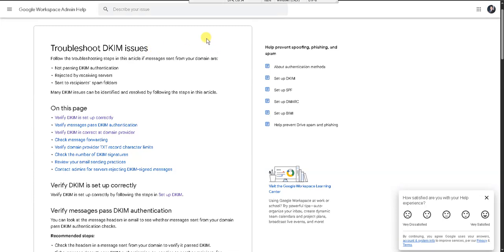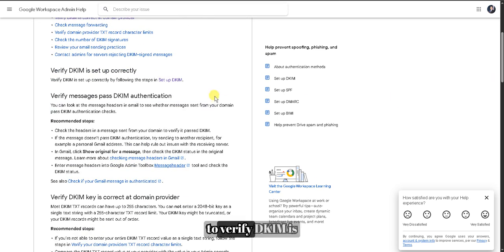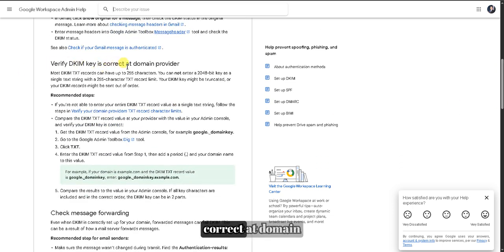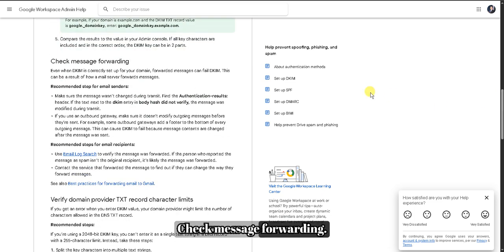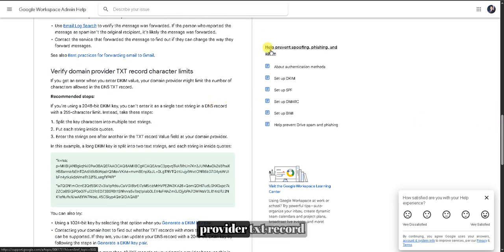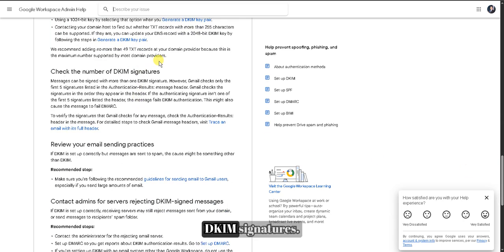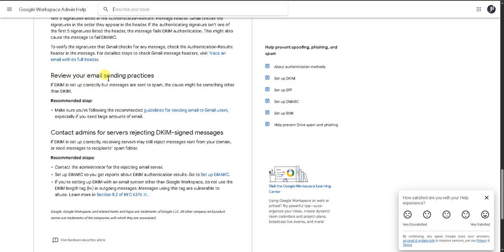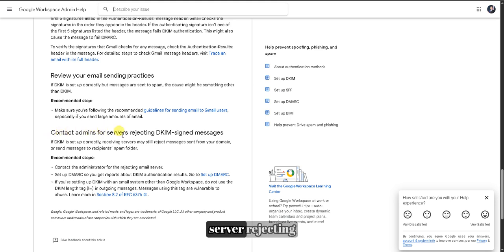NEW! How to Troubleshoot DKIM in Gmail (2025) 🔐 | Fix Email Authentication Issues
Confused about DKIM issues in Gmail in 2025? In this video, I break down how to troubleshoot DKIM in Gmail so you can secure your emails, fix authentication errors, and improve deliverability. Whether you’re an IT admin, marketer, or business owner, this guide covers everything—identifying DKIM problems, checking DNS settings, and verifying proper email authentication.

✅ What You’ll Learn in This Gmail DKIM Troubleshooting Tutorial:
🔒 Common DKIM Issues & Why They Affect Email Deliverability
💻 How to Check & Verify DKIM Records for Gmail
⚖️ Correcting DNS Settings for Proper DKIM Functionality
📧 Testing Emails After Fixing DKIM Errors
💡 Tips to Prevent DKIM Problems in the Future

⏳ Timestamps & Video Chapters:
0:00 Intro – Why DKIM Troubleshooting Matters in 2025
0:20 Understanding DKIM & How It Works in Gmail
0:45 Checking DKIM Records & Common Errors
1:10 Fixing DNS Settings for DKIM Authentication
1:40 Testing & Verifying DKIM Setup

🔥 Why Watch This DKIM Troubleshooting Video?
✅ Quickly identify and fix DKIM issues in Gmail
✅ Step-by-step guidance for beginners and advanced users
✅ Improve email deliverability and prevent spam folder issues
✅ Learn how to maintain proper email authentication
✅ Essential for marketers, IT admins, and business owners in 2025

✅ Gmail users facing email authentication problems
✅ IT admins managing DKIM & DNS records
✅ Marketers running email campaigns securely
✅ Small business owners ensuring professional email delivery
✅ Anyone wanting to troubleshoot DKIM errors efficiently

📢 Follow me for more email security tips, DKIM guides, and Gmail tutorials!